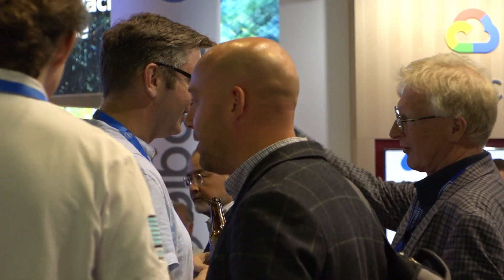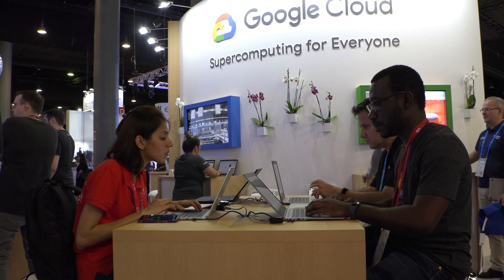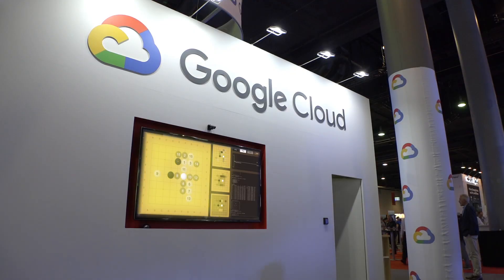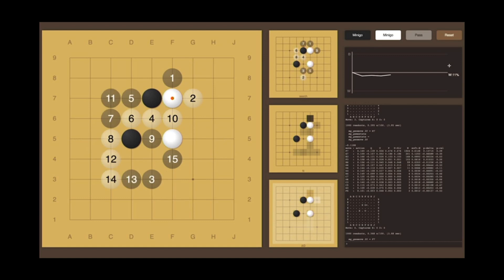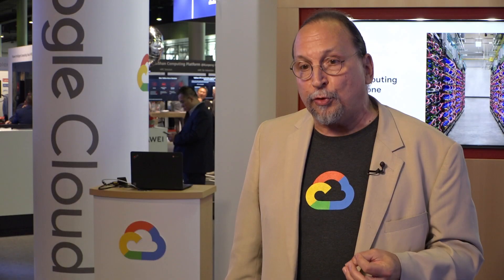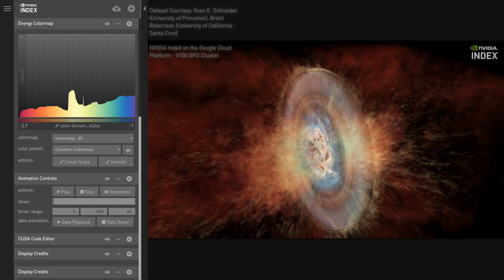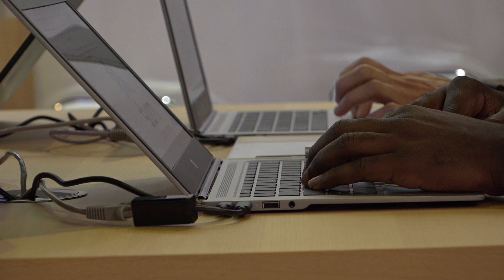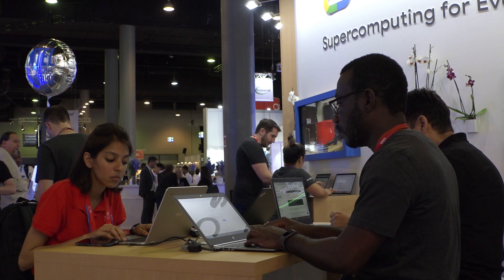Google Cloud @ ISC 2019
Supercomputing for Everyone: Google Cloud commits to making HPC universally accessible and useful at ISC '19